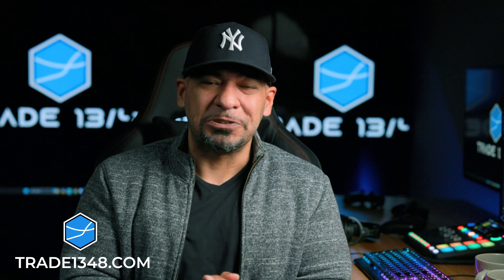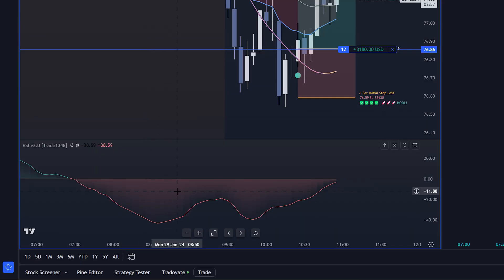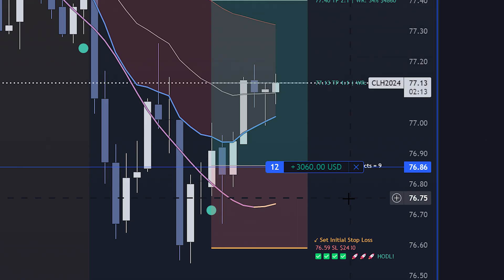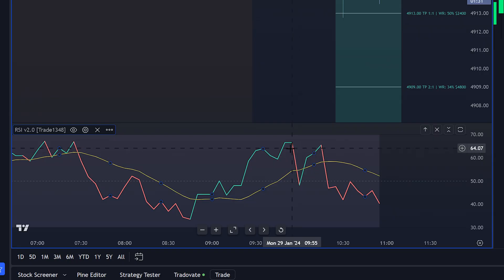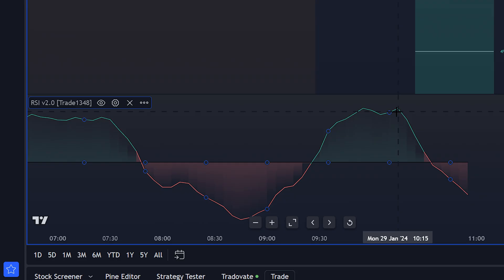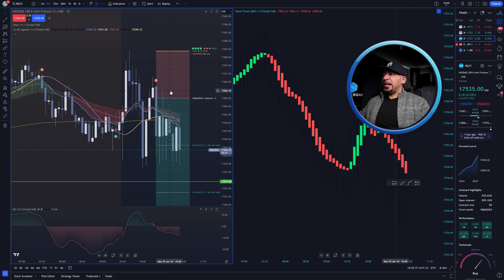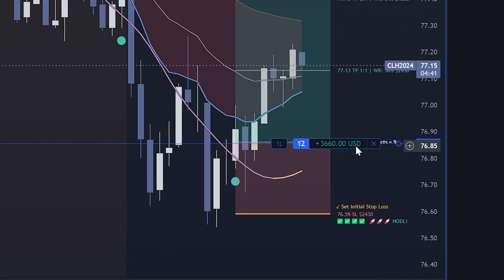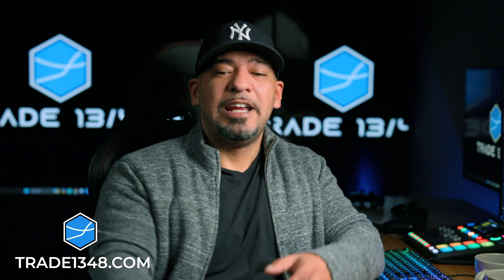Why RSI (Relative Strength Index) Is Making You Lose - Here's A Better Indicator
RSI (Relative Strength Index) is a momentum indicator that measures the speed of price movements. In this video, we’ll explore 10 trading strategies using RSI to forecast momentum on Forex and stock market. The strategies include using RSI overbought/oversold levels only in combination with support/resistance levels, using the RSI 50-level to determine the dominant trend, adding a moving average to the RSI to pinpoint entries and exits, using RSI regular divergences to find reversal points, using RSI hidden divergences to identify high-probability pullbacks, combining RSI with a leading indicator for better results, using RSI trendlines to find optimal entry points, using RSI in combination with candlestick patterns, using RSI on multiple time frames for a better price analysis, and adjusting the look-back period to make the RSI more or less volatile.

We show you a better version of the RSI - A better tradingview indicator